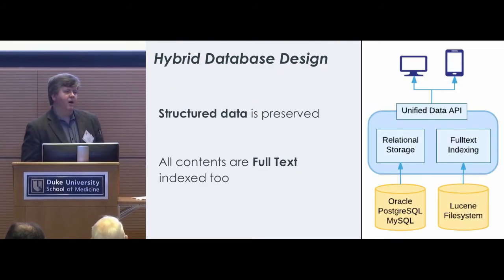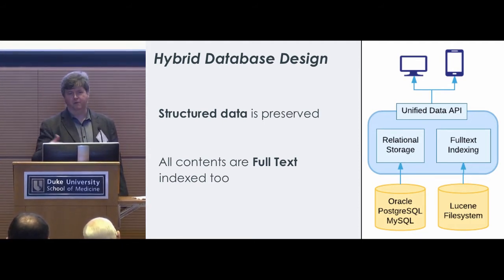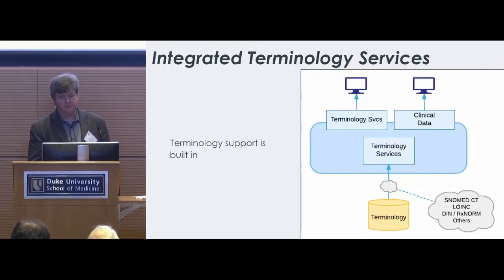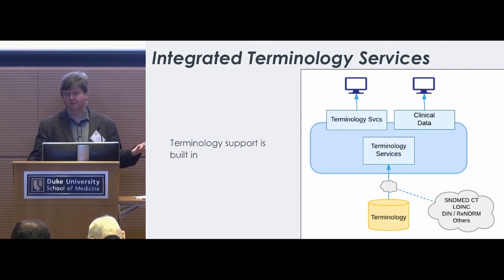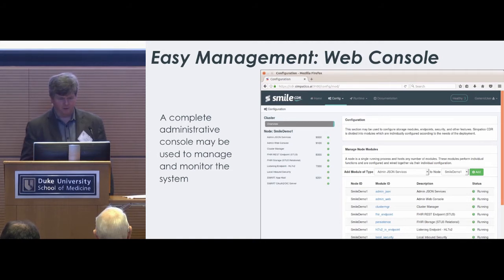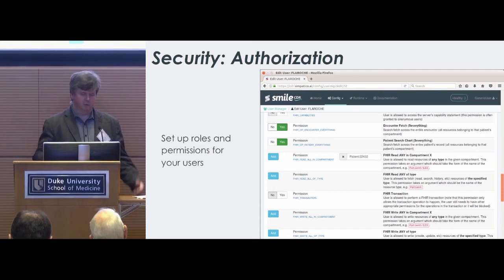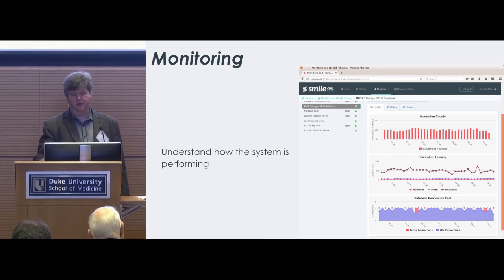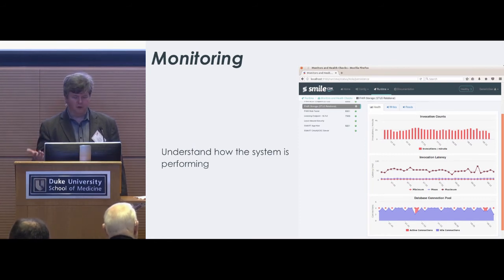FHIR Applications Roundtable 2017: Duncan Weatherson - Smile CDR